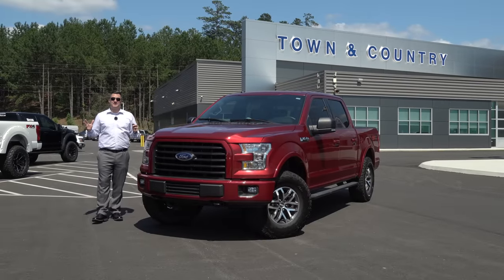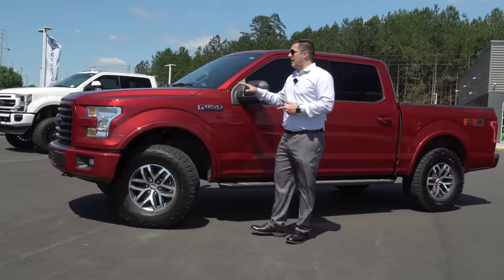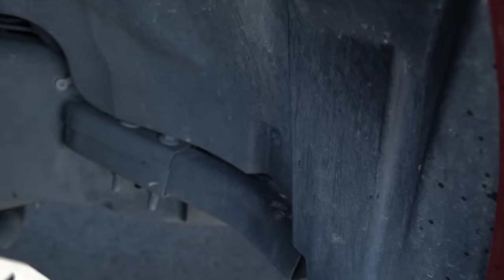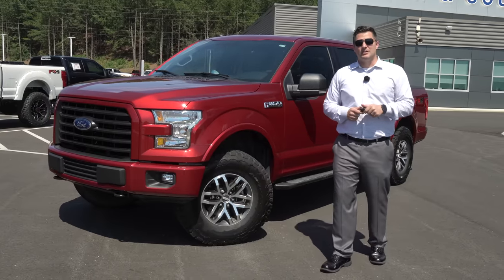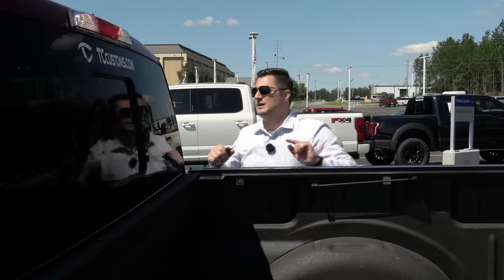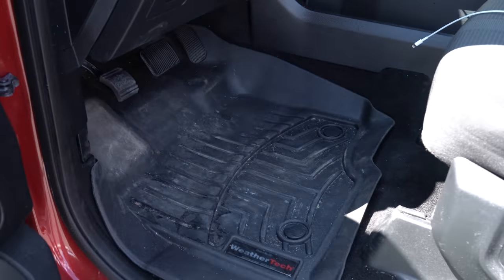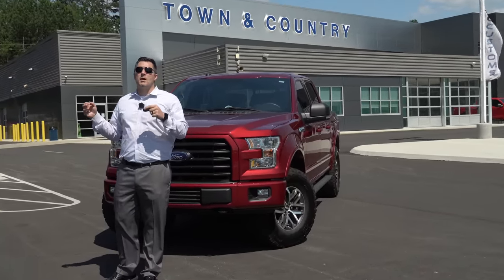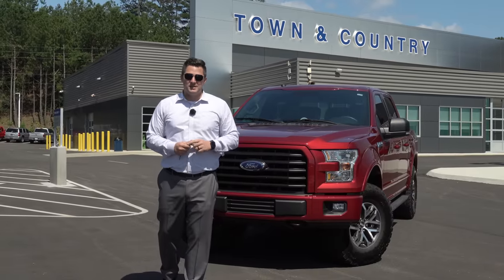Why I DON'T Drive a Lifted Truck!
As much as we love lifted trucks here at TCcustoms, you would think I would be driving one. But that is not the case! In this video, we explain why I don't drive a lifted truck and the pros and cons of a lifted F150.

5041 Ford Parkway, Bessemer, AL 35022